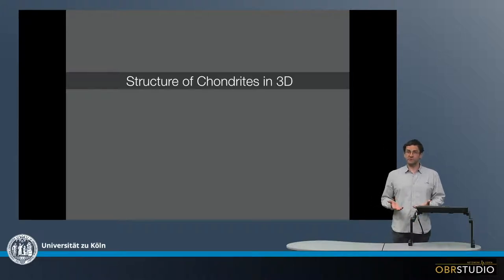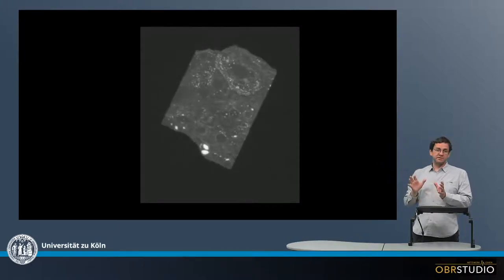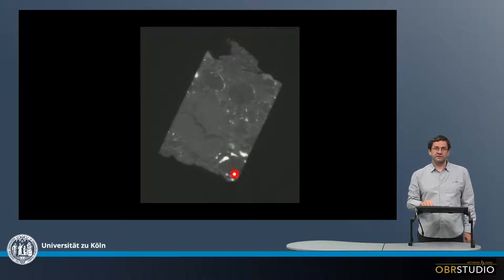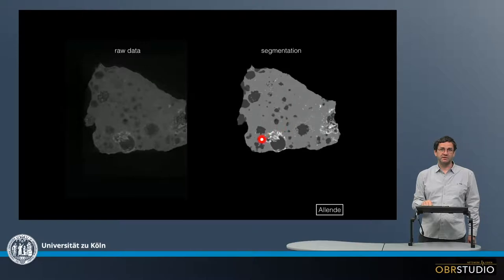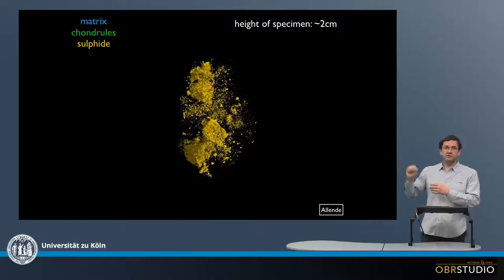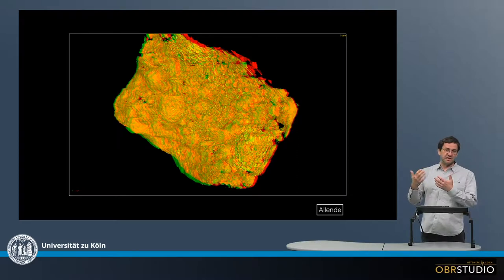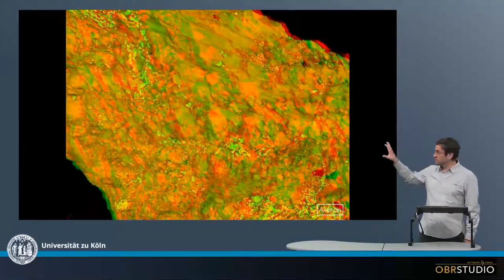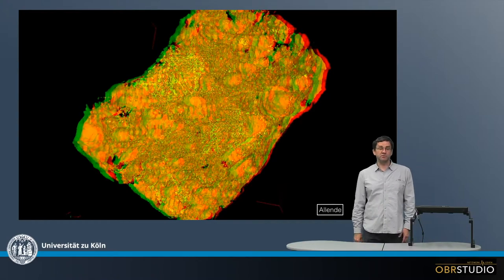Structure of Bulk Chondrites in 3D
Micro computer aided tomography (µ-CT – with ›micro‹ referring to the studied size scale) allows for 3D insights into meteorties. The so produced 3D images stacks can be studied by either moving sequently through the image stack, rendering a 3D object and removing various components individually, or in stereographic images or movies using red/green glasses. Tomography studies are critical to understand e.g., true 3D component sizes, distributions, appearances, or structures. These studies are further highly instructive and illustrative to understand the structure of meteorites.